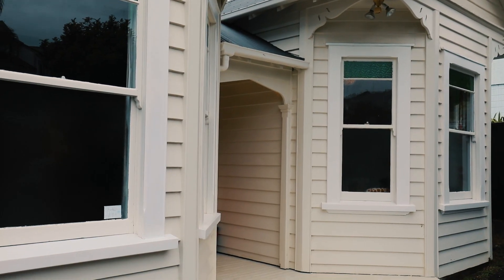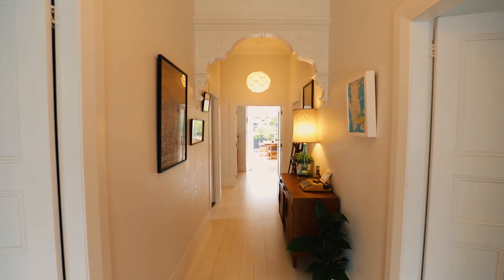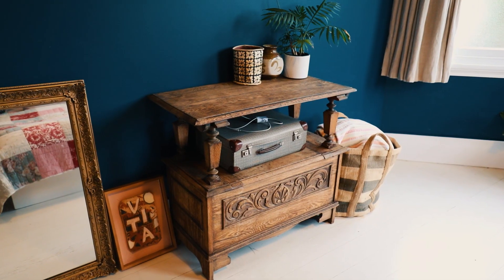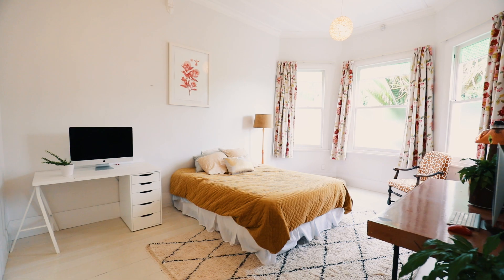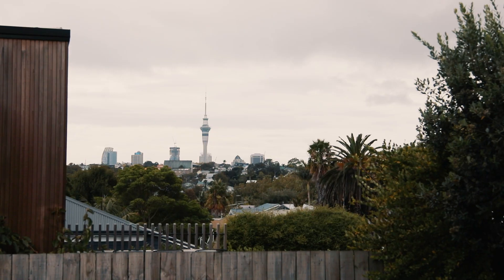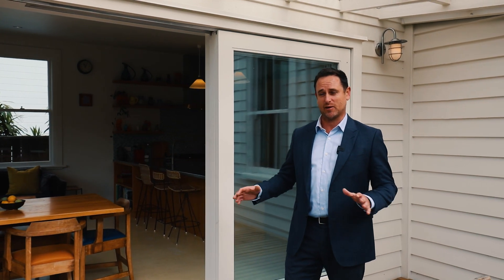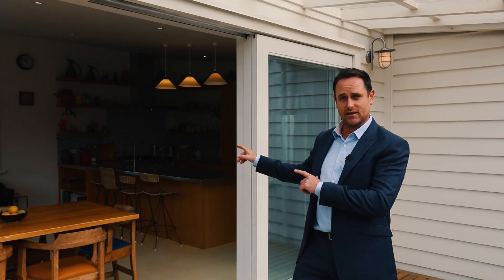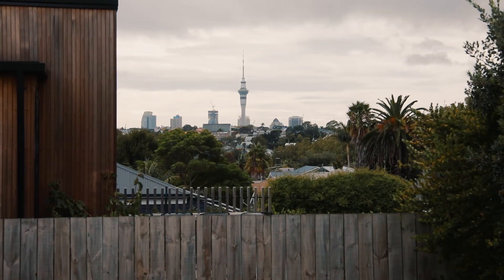SOLD - 88 Sackville Street, Grey Lynn - Matt O'Rourke and Ryan Harding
YOUR HAPPY PLACE

**COVID-19 ALERT LEVEL 3**  Limited 'private viewings by appointment' are available during alert level 3. Govt rules stipulate we are allowed just 2 viewings per day per property. To ensure you ...

Property Marketed by: Matt O'Rourke, Grey Lynn and Ryan Harding, Grey Lynn